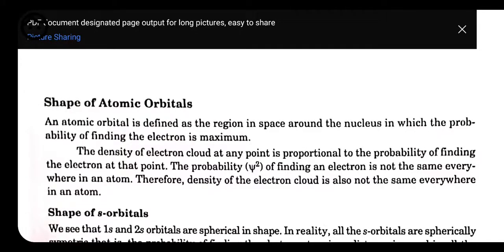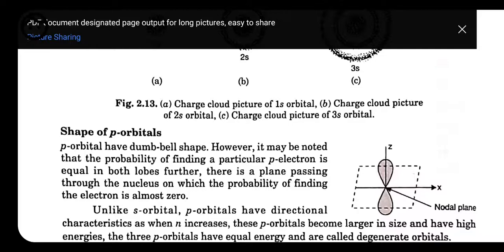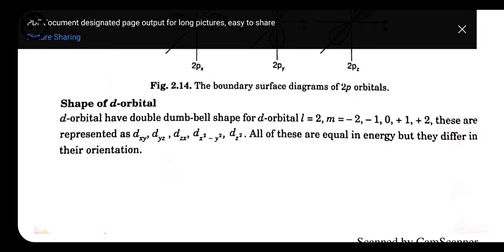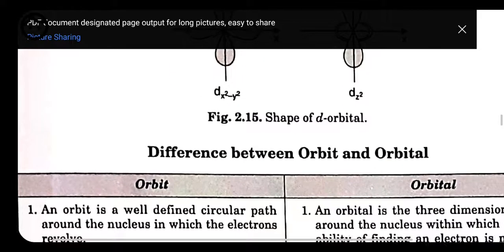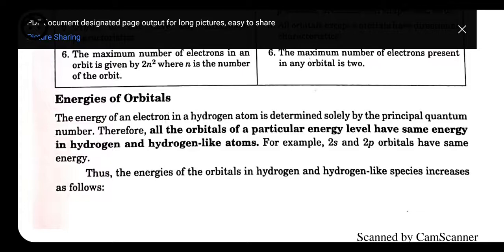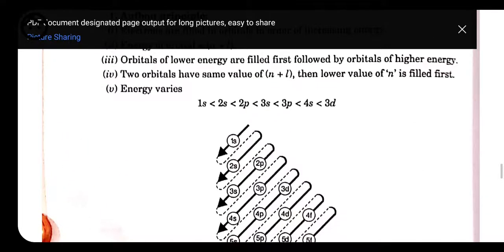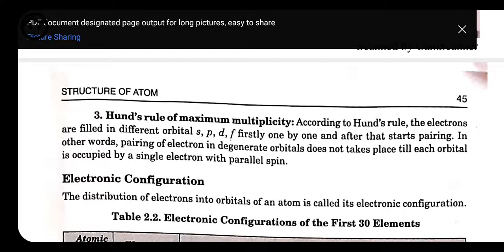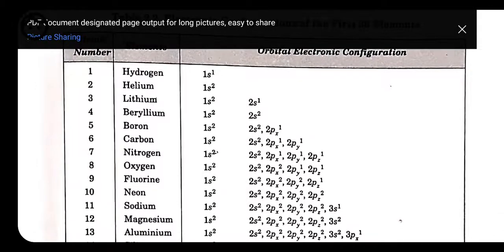11 chemistry 11 Aug